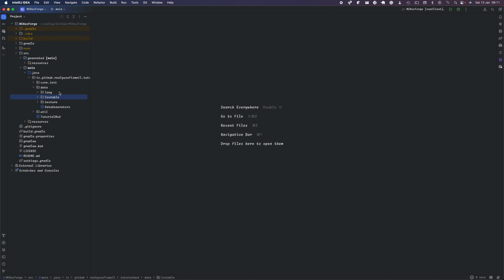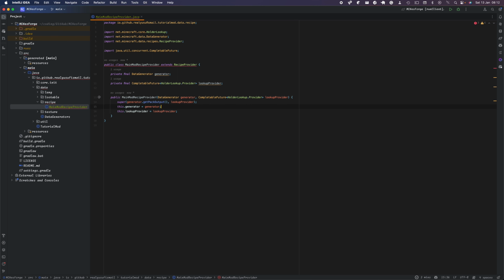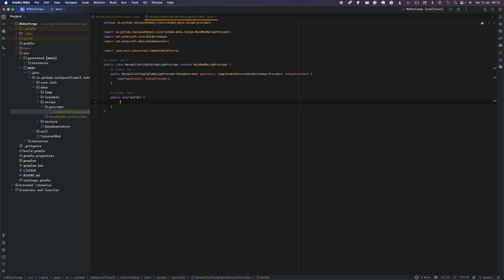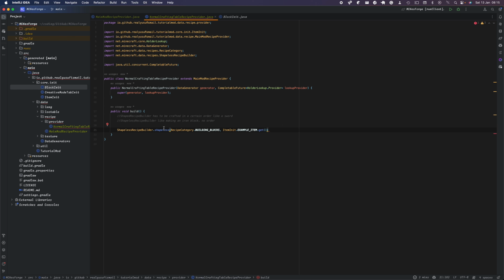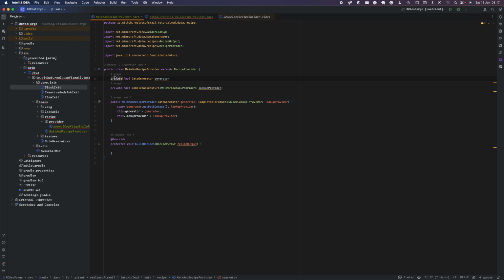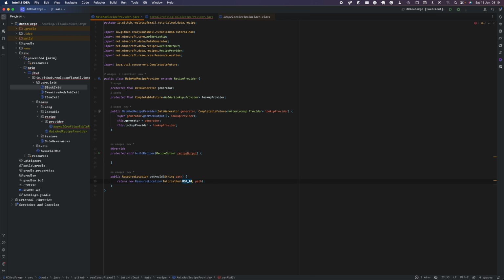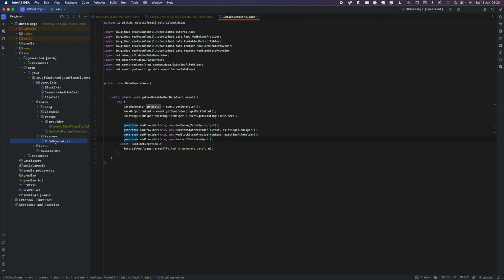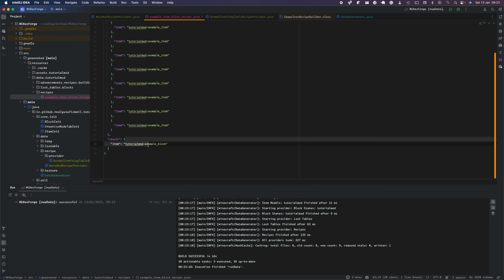NeoForge Modding Tutorial (1.20): Custom Crafting Recipes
Salam

In this Neoforge series episode, I will show you how to use data gen to create your own crafting recipes.